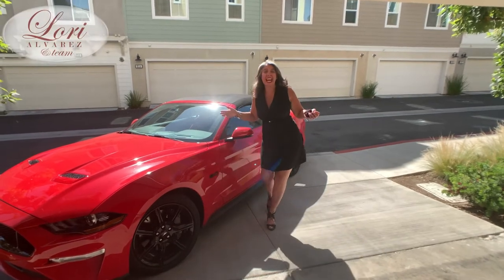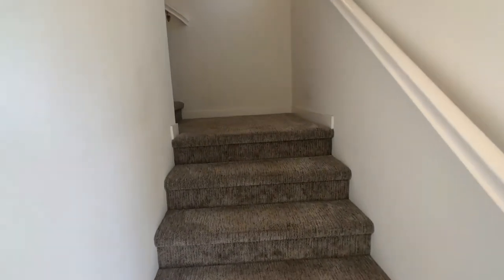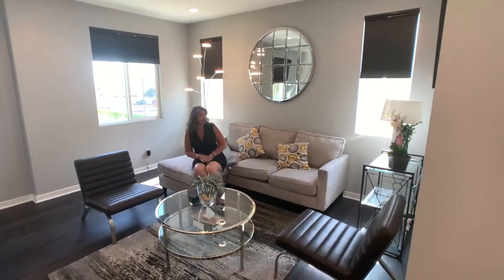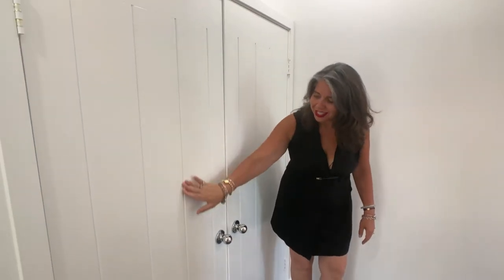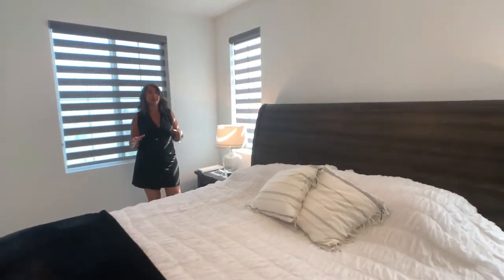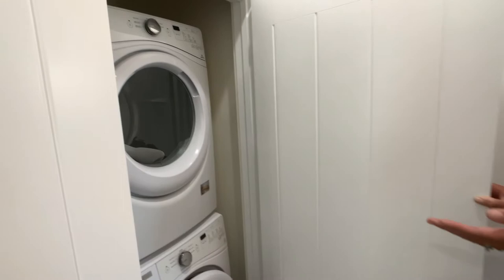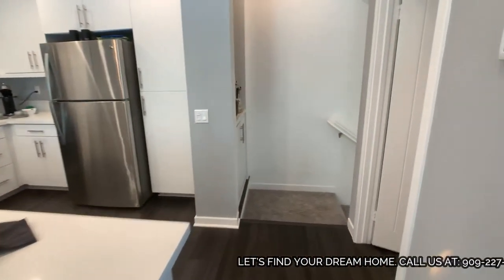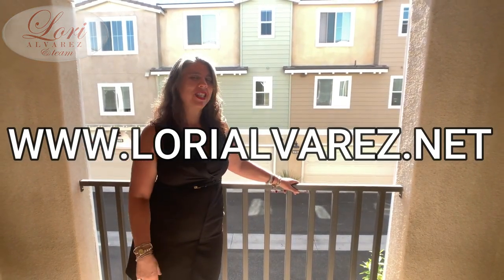Another Lori's Home Tour 2720 Crimson Way Pomona CA 91767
Just imagine your home sweet home in this newer condo community, just up the street from Downtown Claremont. Your new home (corner unit) is in the coveted , Claremont / Pomona / La Verne communities!! As you first enter, you find the high ceiling foyer with plenty of natural light streaming in the tinted windows and recessed lighting through out. Then, make your way into the kitchen that has is upgraded with quartz counters and recessed lighting and pendant lighting. Just off the kitchen area is a living room and dining area with over sized windows and slider to the balcony. There are two spacious bedroom one the master and the other a guest room. The bathrooms are conveniently located throughout, one downstairs and two upstairs. Make your way up the staircase of the home, which features the master suite with walk in closet. The community features pool, spa, club house, and security all for only $202 a month as a HOA fee! The two car oversized garage also has direct access to the house and your own driveway and an interior upstairs laundry room. Some additional bonuses are the energy efficiency which includes; tankless water heater and windows. LOCATION, LOCATION, LOCATION and great schools! You can find all the sought after locale - Shopping, Entertainment, Restaurants, and Grocery, to make for a seamless place to do life! So make us an offer we can't refuse!

🛏️⁠ 2 bedrooms
🛀 2.5 bathrooms
📐 1220 sq ft
🏠 1 Beautiful Homeowner-To-Be⁠

Make this your home sweet home!
🆕Another Virtual Walkthrough of Another Lori's Listing! 👍

✨Doing RE differently:
Virtual Tours
Virtual Private Tours with Q&A
Virtual Open Houses

Love it already? Give us a call and get that personal virtual tour!⁠ 📲 Or make an offer today!!

Know someone that's interested in buying, selling, or investing in real estate? Is it you? Give us a call!⁠

DRE #01794115, kw Realty
Serving the Southern California Foothill Community.